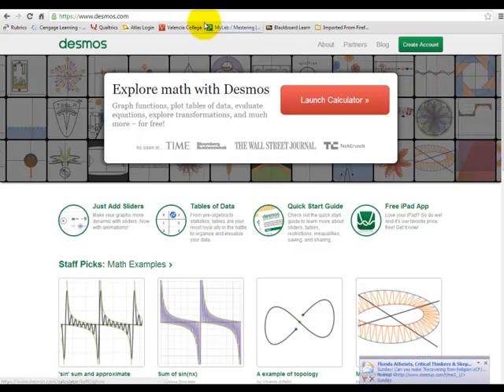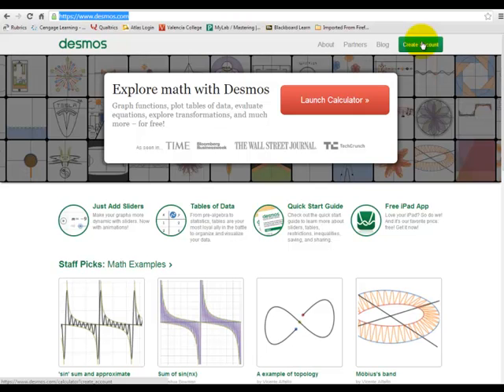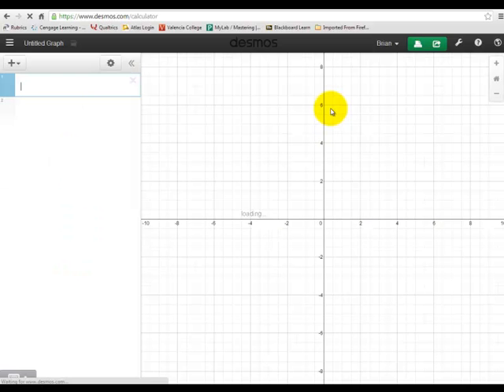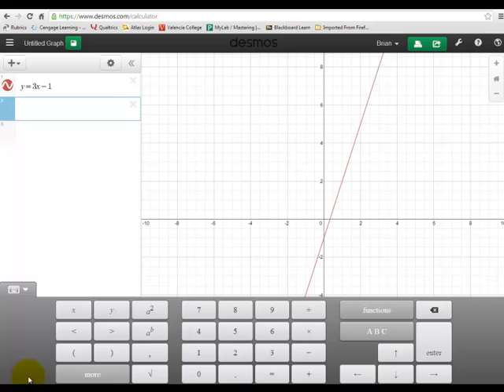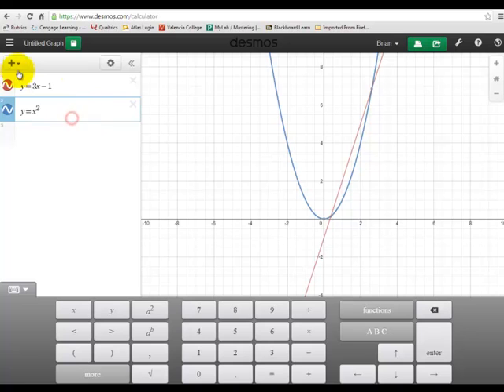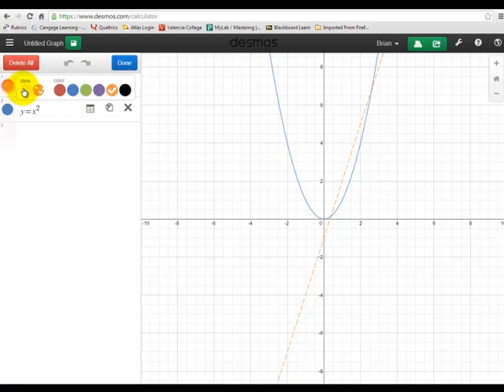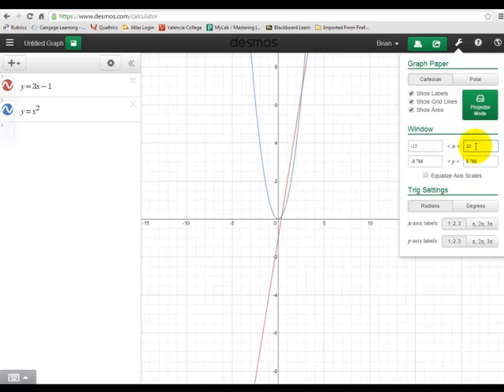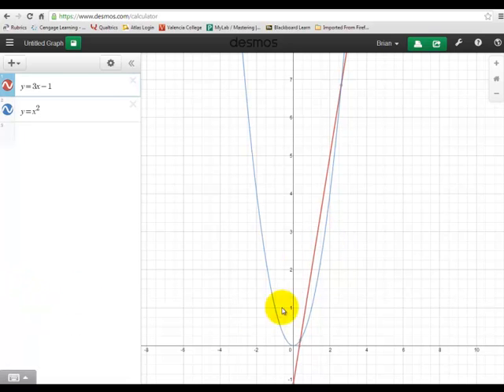Desmos Calculator - Graphing Equations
The basics, entering equations and basics of graphing using Desmos